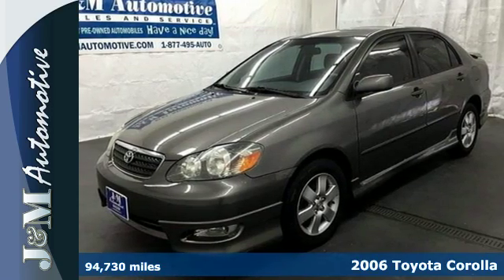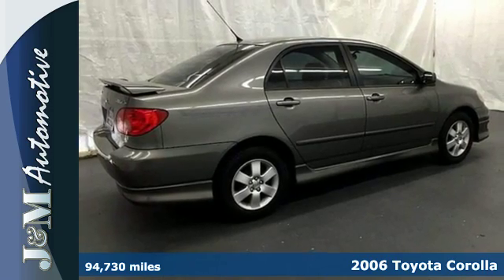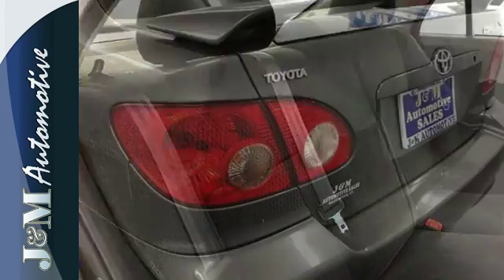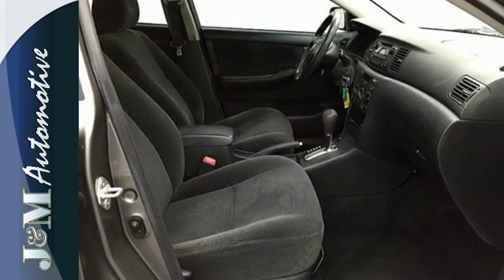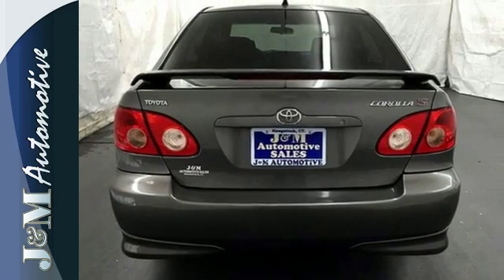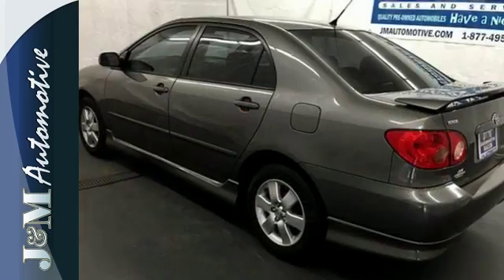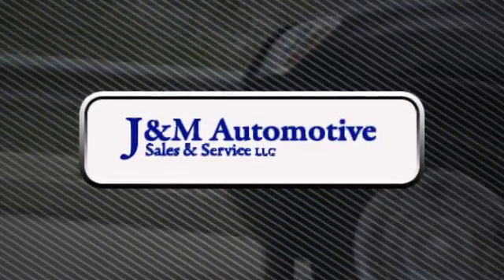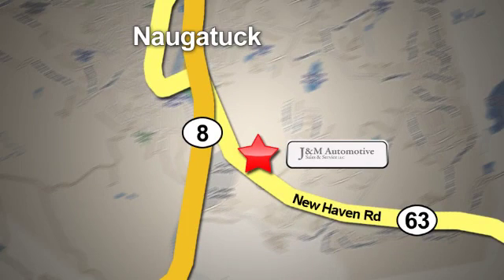2006 Toyota Corolla Naugatuck CT Hartford, CT #062013 - SOLD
Year: 2006
Make: Toyota
Model: Corolla
Trim: 4d Sedan S Auto
Engine: -1 Cylinders
Color: Grey
Mileage: 94730
Stock #: 062013
VIN: 1NXBR32E46Z722013
An Impressive Corolla S with an Accident-Free History Report and an Included Warranty!

Address:
820 New Haven Rd.